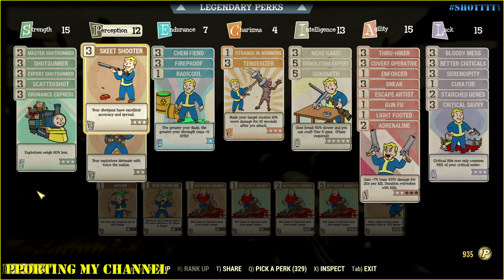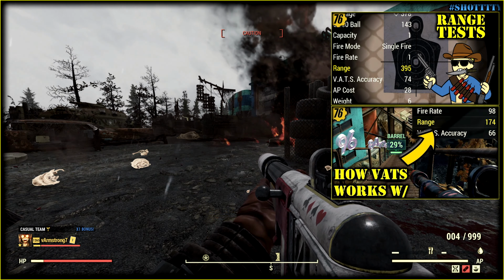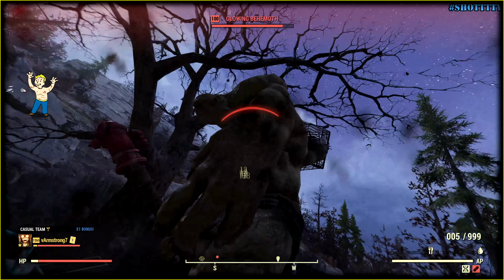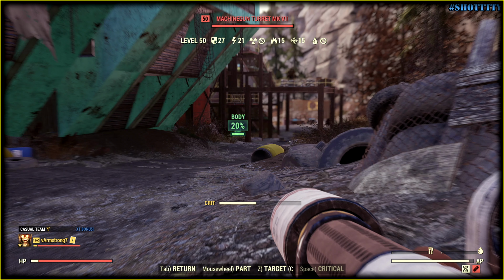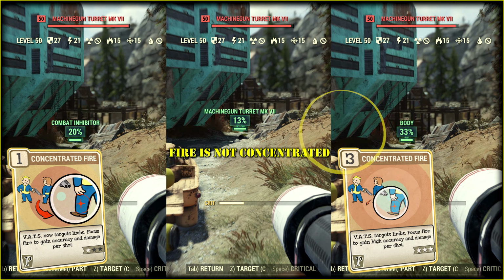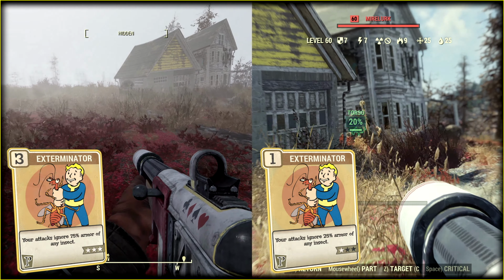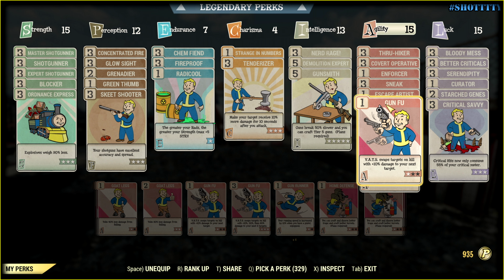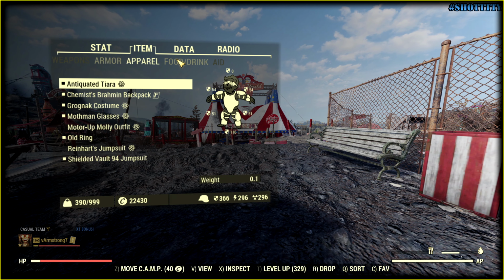Fallout 76 - How Shotties Work | Perks, Mods & Calculations.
1️⃣ In this video ...
Let's try to make an epic OP build with AAE Combat Shotgun.

3️⃣ Tag Pool
vlad armstrong
fallout 76 shotgunner build
fallout 76 best shotgun
fallout 76 vats crit build
fallout 76 shotgunner crit build
fallout 76 stealth shotgunner build
fallout 76 best build
fallout 76 combat shotgun